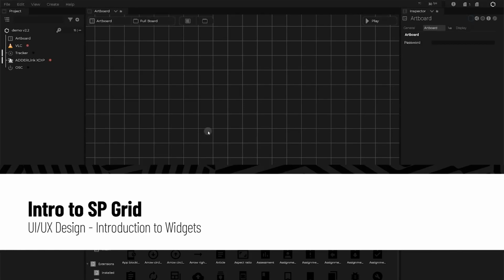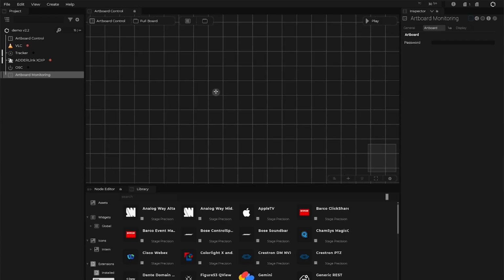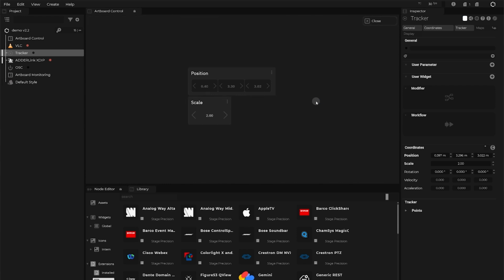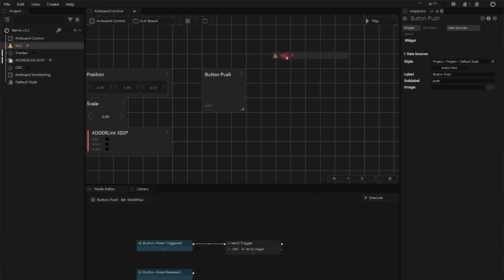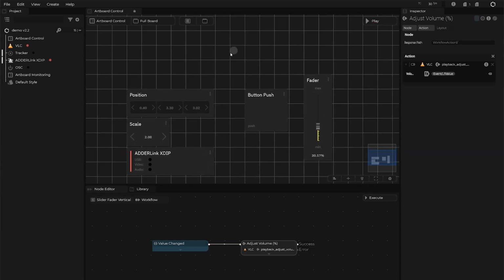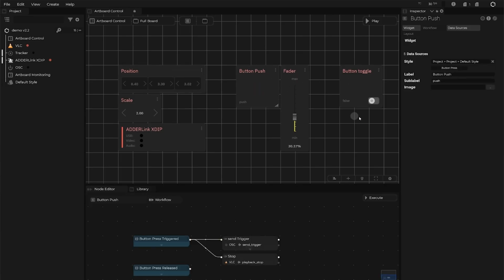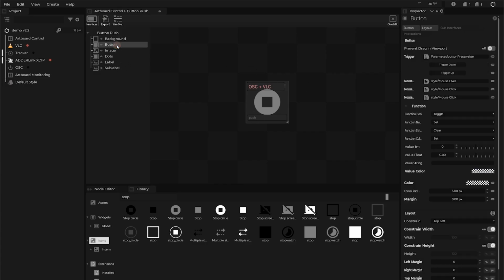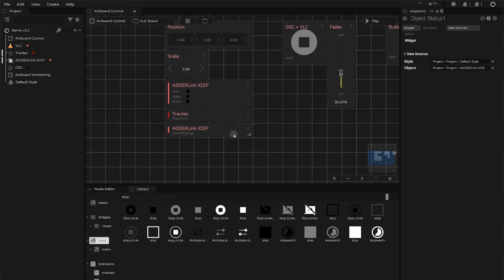06 Grid Studio - Introduction to Widgets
Grid Studio — Introduction to Widgets

Widgets are the building blocks of any Grid Studio operator interface. This video is a full walk-through of what widgets are, how to place them on an Artboard, how to bind them to your project's data, and how to style them consistently across your whole surface. By the end, you'll be building your own custom widgets from scratch.